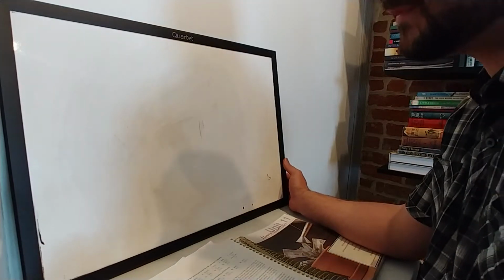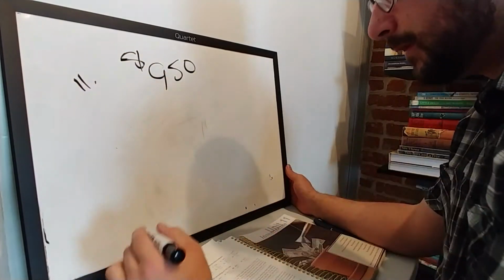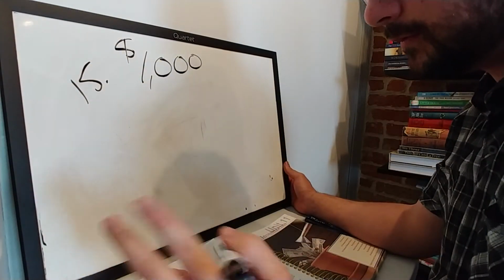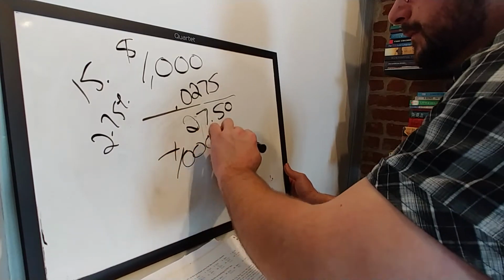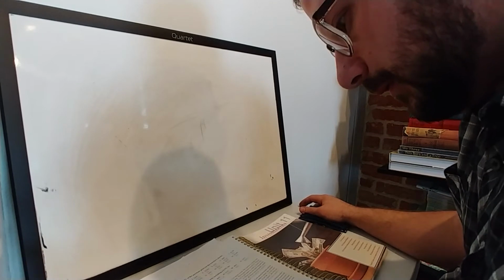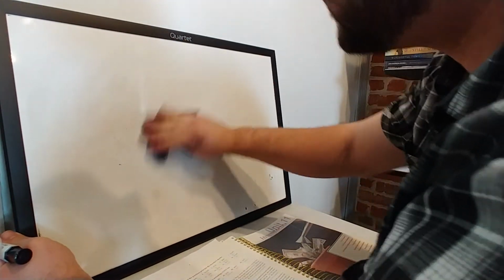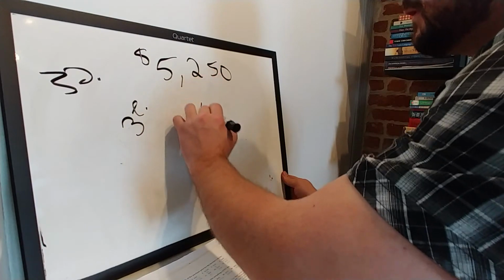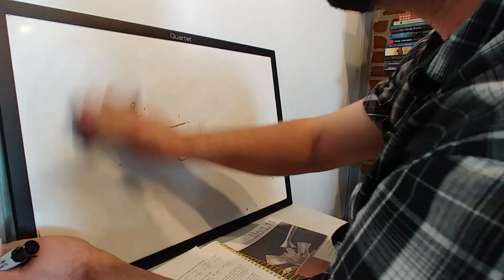10.11 Related Bank Services Discussing Fees